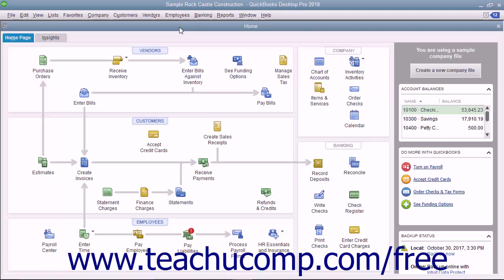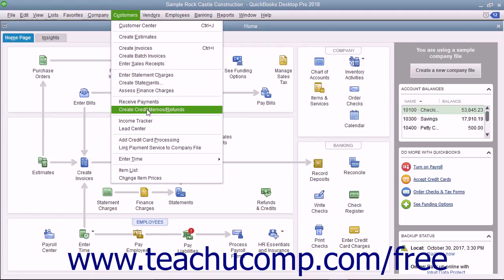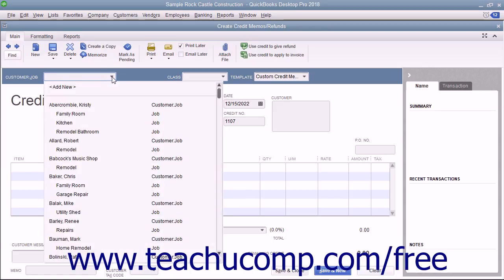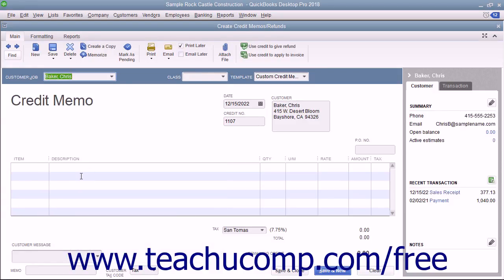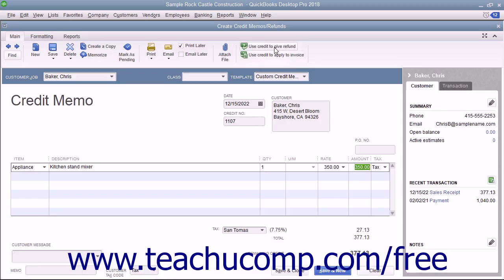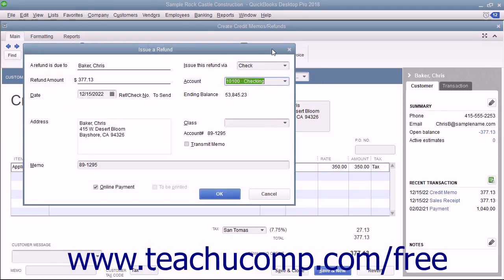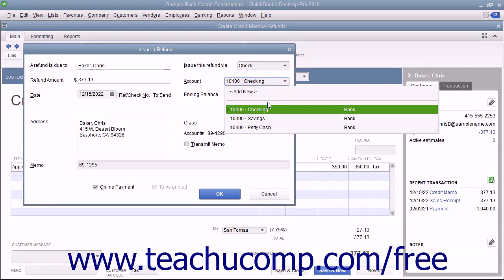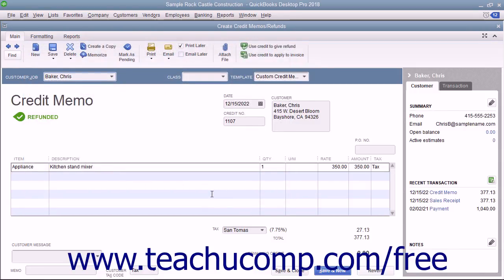QuickBooks Pro 2018 Tutorial Creating a Credit Memo and Refund Check Intuit Training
Learn about Creating a Credit Memo and Refund Check in QuickBooks Pro 2018 A clip from Mastering QuickBooks Made Easy. - the most comprehensive QuickBooks tutorial available. Visit us today!